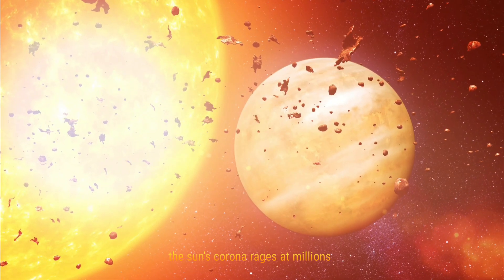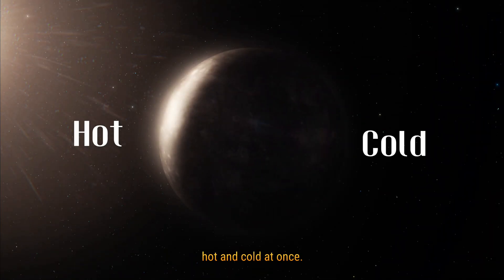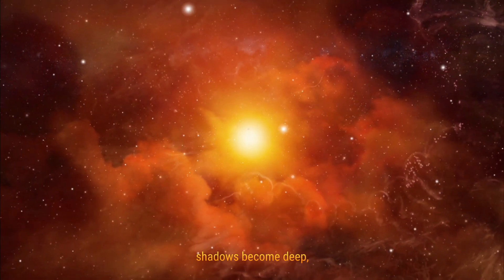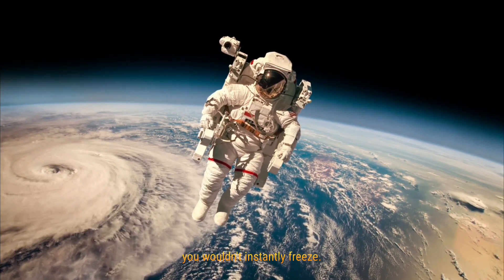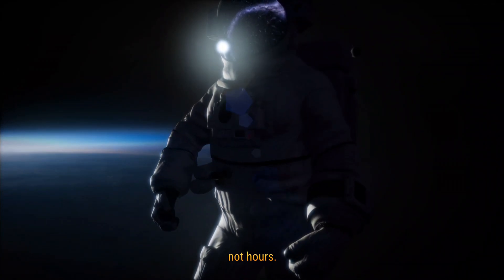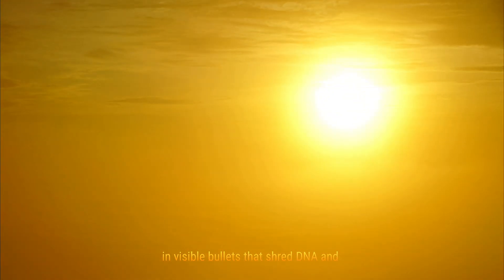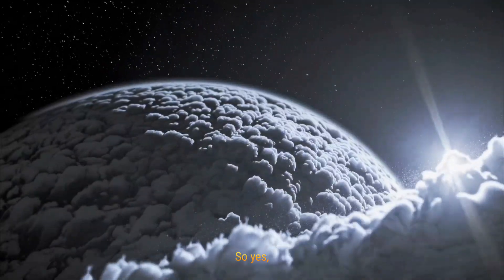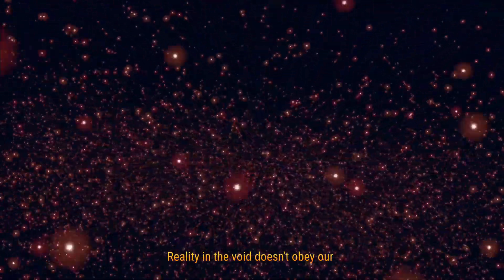Space Has No Temperature… The Shocking Truth Scientists Never Told You 🚀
"We’ve all heard it… space is freezing. But what if I told you space has no temperature at all? In this mind-bending short, discover why the vacuum of space breaks the rules of heat, how sunlight can scorch you to 120°C, why shadows can plummet to -170°C, and what would really happen if you stepped outside without a space suit. From cosmic microwave background radiation to the strange quantum energy that never vanishes, this is space like you’ve never seen it before."